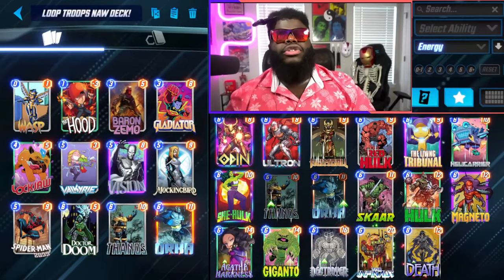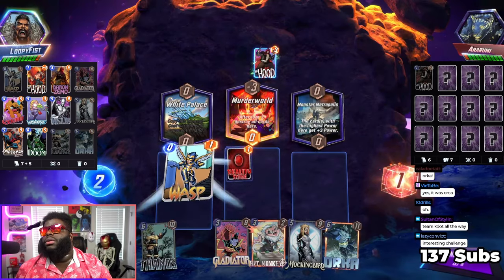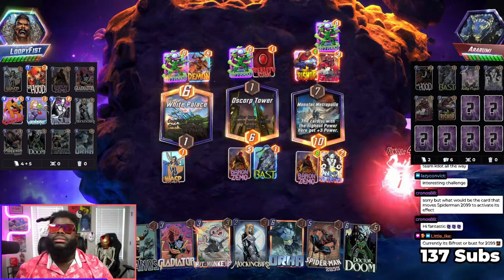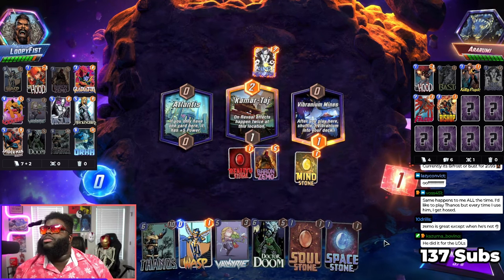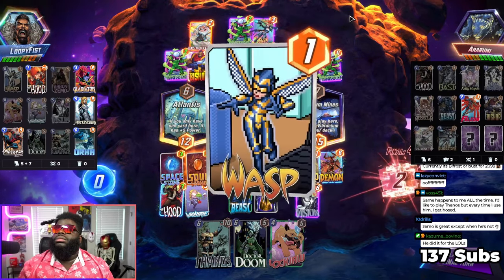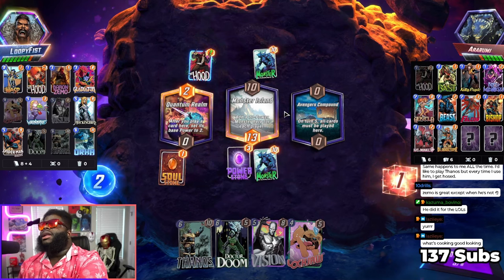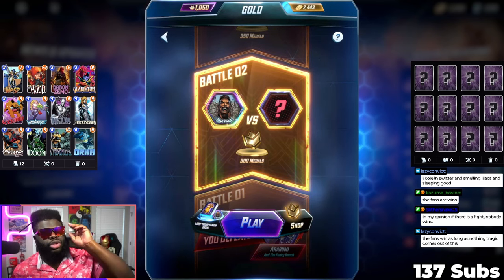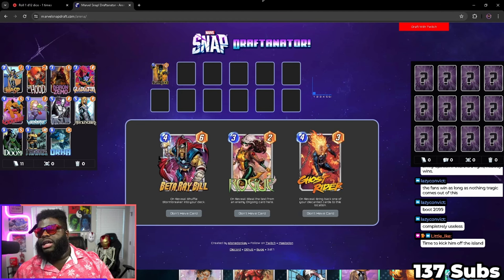MY DECK CHANGES EVERYTIME I LOSE IN MARVEL SNAP | EP 4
This is a new challenge where we drafted a deck and it changes based on dice rolls and if I lose or win. We had a blast doing this live!

Time Stamps
00:00:00 GamePlay
39:49:51 Deck Draft